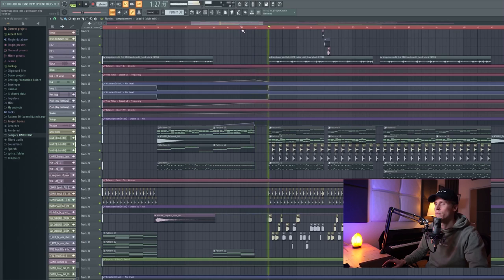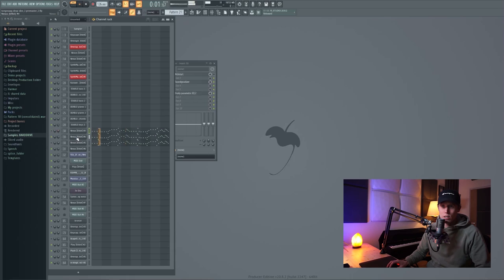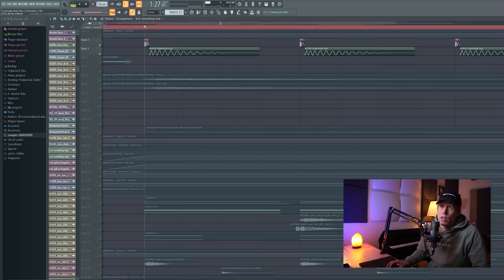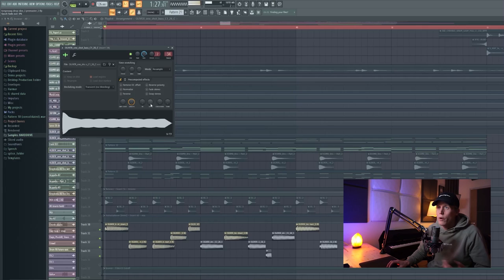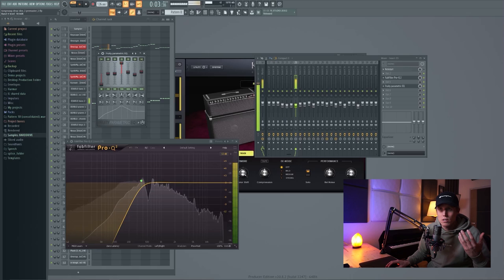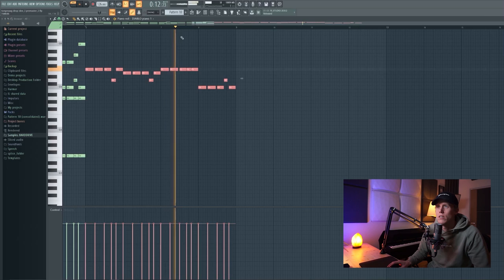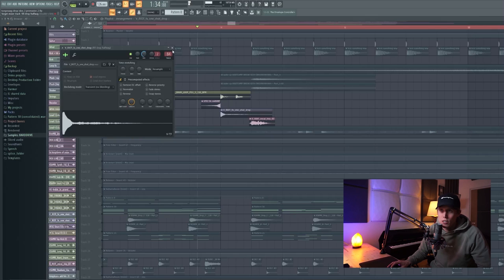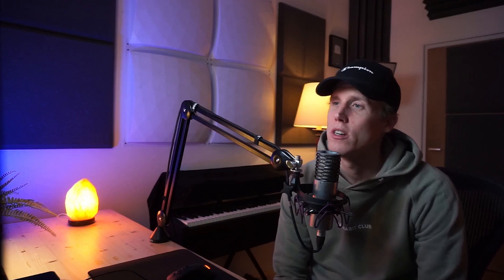How Tungevaag and I Made The Kingdoms Club Mix | Studio Time